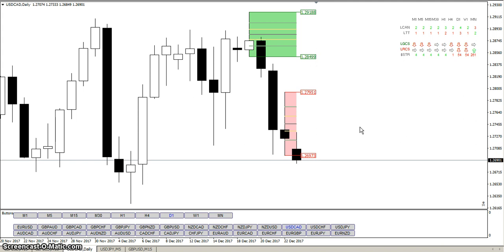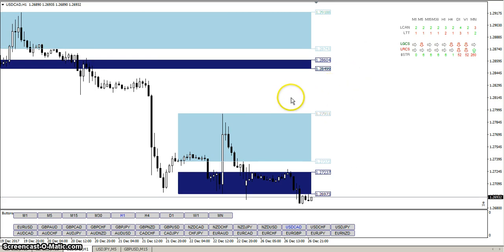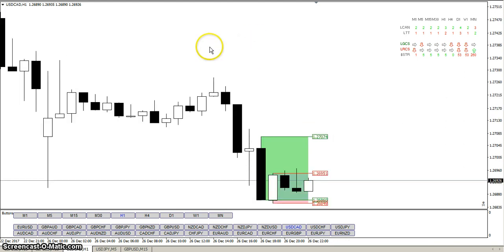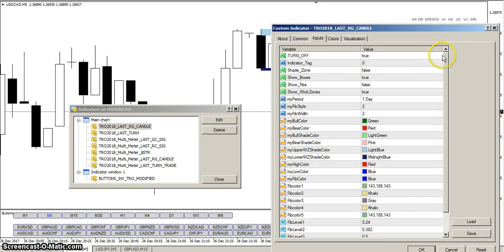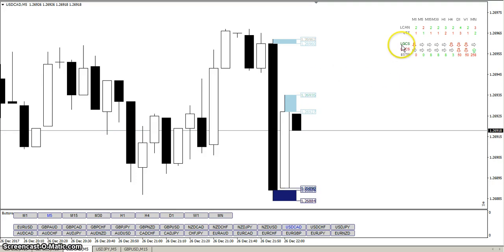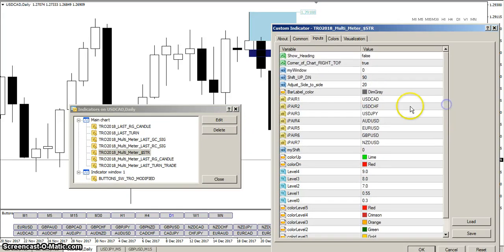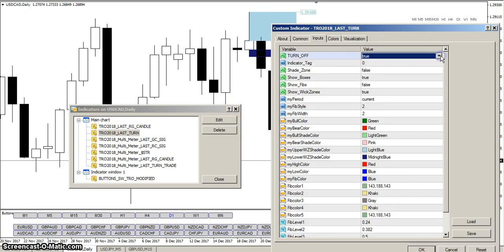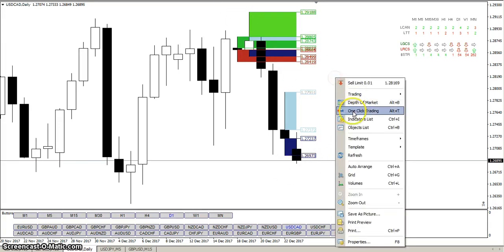TRO2018 DONATIONAL INDICATORS